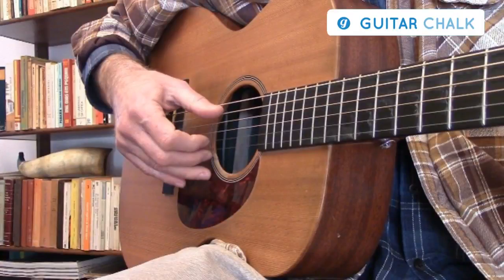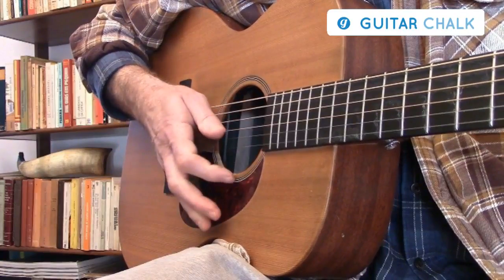Ragtime Blues Guitar Lesson - Blind Blake's Ragtime Blues Guitar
If you want to start fingerpicking blues guitar, it's important to learn the right way. This video teaches you how to get started with acoustic blues fingerstyle guitar!

Jim Bruce is an acoustic blues fingerstyle guitar instructor. In this video, he shares some tips and tricks for learning the style of fingerpicking blues!

- Learn how to keep it real with your picking hand fingering position
- Understand which chords are compatible when playing the different acoustic blues fingerstyles

Jim Bruce is an expert fingerstyle blues guitarist, a world-class educator and the author of two best-selling instructional books (Acoustic Blues Fingerstyle Guitar Volumes 1 & 2).

He has been teaching for over 30 years. In this special video he'll teach you some basic acoustic blues fingerstyle guitar chords that will open up a whole new world of possibilities in your playing!

In this video, Jim Bruce teaches you the basic techniques of playing fingerstyle blues and tips for getting started. He also shares some great tunes by famous fingerpickers like Big Bill Broonzy, Blind Blake and Robert Johnson.

If you're looking for fingerstyle blues guitar lessons on how to play like the masters of blues guitar - Big Bill Broonzy, Blind Blake, Robert Johnson - then watch this video!

I've been playing acoustic blues fingerstyle guitar since the late 1970's when I was in high school and have spent over 30 years studying these styles of music.

Jim Bruce is an internationally touring artist who has been teaching acoustic blues guitar for over 30 years. In this video, Jim offers some tips on how to play the acoustic blues fingerstyle guitar like Blind Boy Fuller, Lightnin' Hopkins and Robert Johnson.

1) Learn about the type of chords these artists used.
2) Learn how they strummed their guitars so you can create a similar rhythm and sound when playing
3) Get familiar with the 12-bar blues progression that all three musicians followed in many of their songs
4) Use your thumb to pluck rather than using your fingers (this will give you a lower tone).
5) Play with conviction!

Acoustic blues is a style of music that's been around for over 100 years. It originated in the southern US and was heavily influenced by African American culture, gospel, and folk traditions.

In this course I'll show you how to play acoustic blues fingerstyle guitar using chords from Mance Lipscombe, Reverend Gary Davis, Scrapper Blackwell and more!

In this video series we'll cover the styles of some of the old Mississippi Blues Guitar players like Big Bill Broonzy, Blind Willie McTell and Robert Johnson.

We're going to start with one of my favorite songs that's been a staple in all my live shows for years now - Keep It Real!

Learn how to play fingerstyle blues guitar, Jim Bruce style - Keep It Real!

In this video I'll teach you the basics of playing fingerstyle acoustic blues guitar. You'll learn about things like chord shapes and techniques for creating improvisational melodies with your left hand while strumming chords with your right.

I'm going to show you a few different tunes from my repertoire that use these techniques so we can explore them together in detail and get you started on building your own solos.

This is geared towards intermediate players who are familiar with basic rhythms and blues progressions but want to take their soloing abilities up a notch.

Jim Bruce's Fingerstyle Blues Guitar course will teach you everything from the basics to advanced techniques. It starts with an introduction to the fingerpicking style, followed by a primer on playing blues and ragtime guitar.

You'll learn how to play in different keys, as well as how to use slides and hammer-ons for added expression. He also includes many classic riffs such as "St James Infirmary" or "Sitting On Top of The World."

Learn to play acoustic blues guitar with Jim Bruce, fingerstyle blues guitarist. This video course teaches you the three most popular styles of slide and open D guitars: Delta Blues, Chicago Blues and Texas Style. In these lessons I show how to use your right hand fingers in different ways for each style so that you can get a full range of sounds. It is possible to explore all styles on one instrument by using alternate tunings!